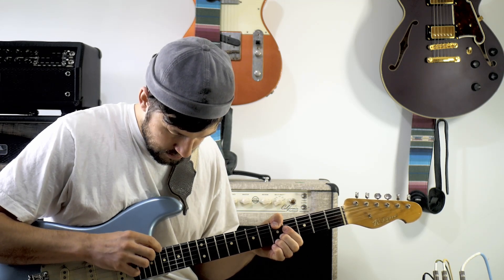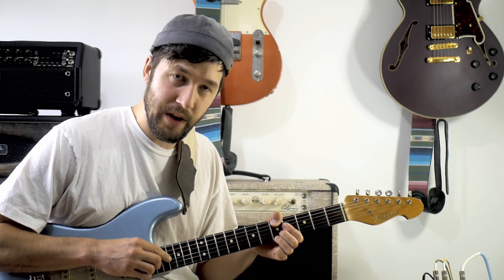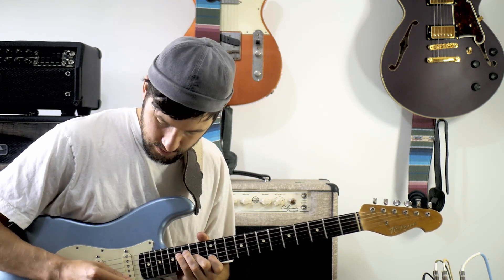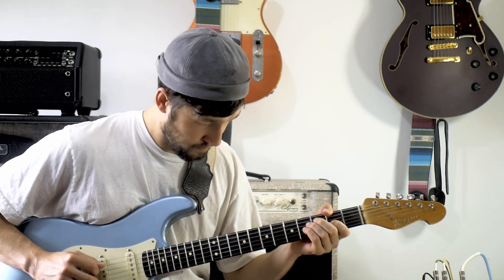2 of Eric Johnson's main tricks - HARP HARMONICS and SPREAD TRIADS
Trail of Tears Austin City Limits Intro contains plenty of SPREAD TRIADS and HARP HARMONICS - which are some of Eric's sort of tendencies. Here I break down the intro and talk a bit about how I'd practice harp harmonics.

if you want the tabs!

This patch is Eric Clean.